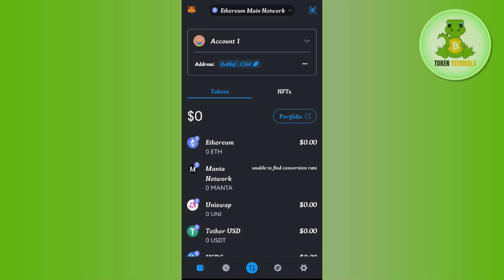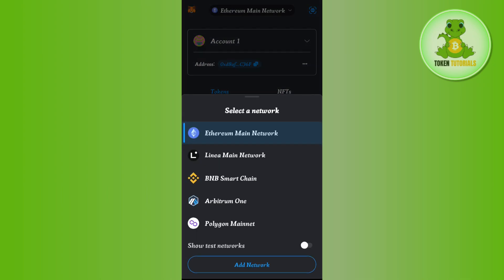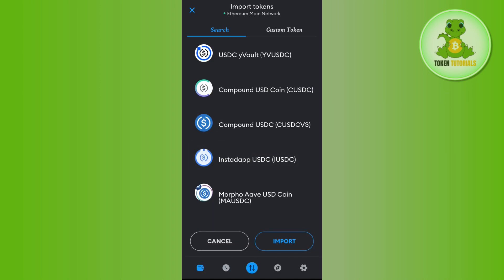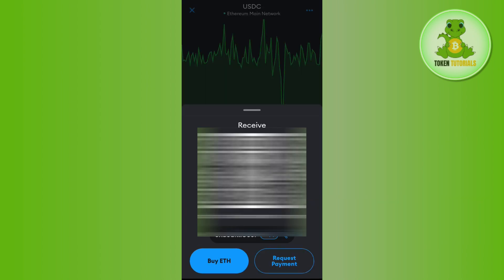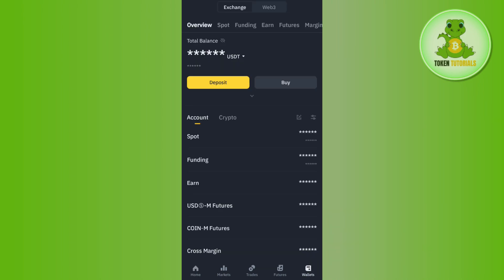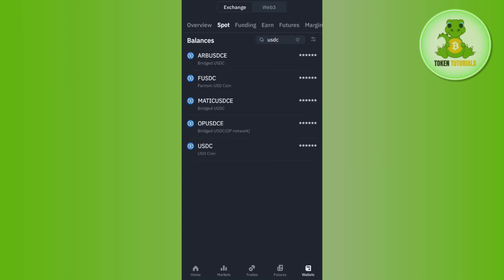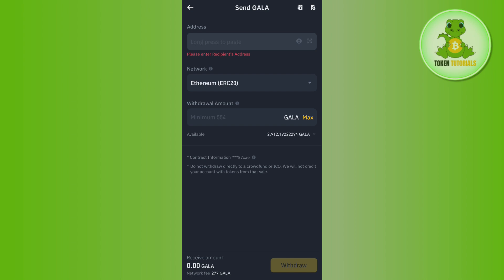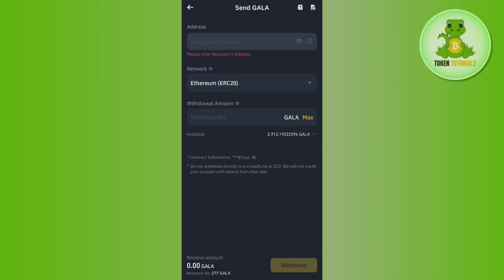How to Transfer USDC to Metamask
Welcome to Token Tutorials! In each video, I will show you How to Transfer USDC to Metamask.